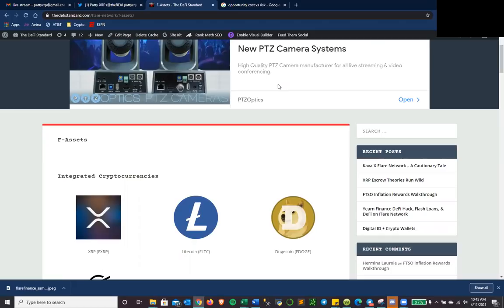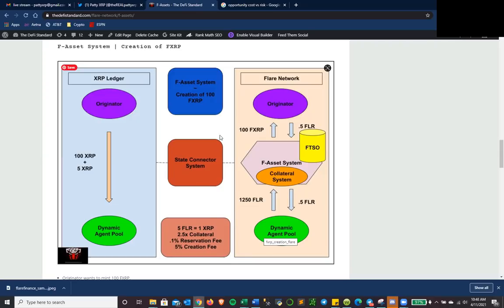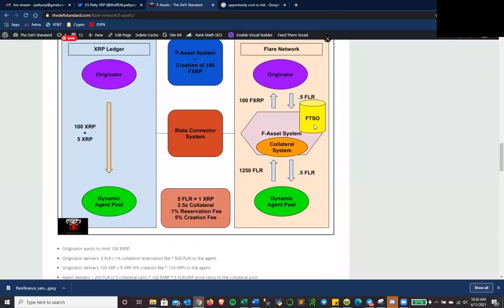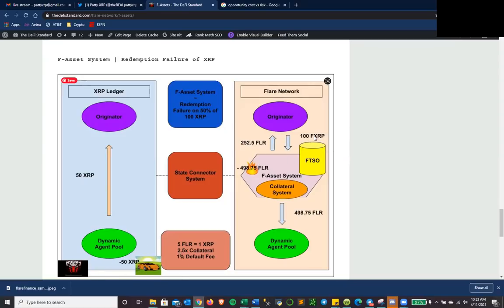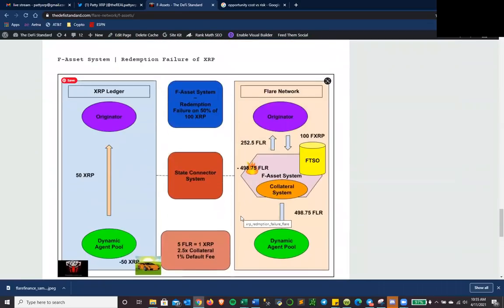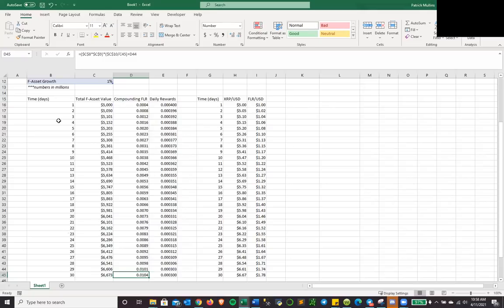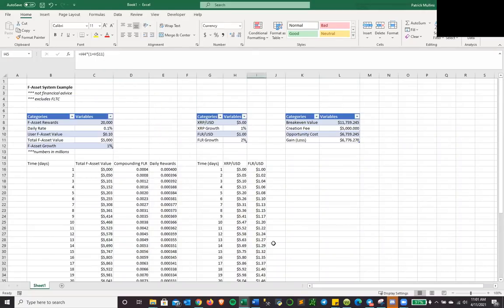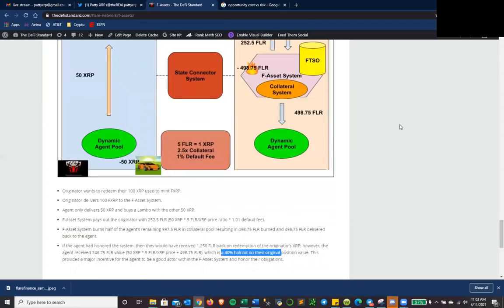Mechanics of F-Asset Minting + Example on Calculating Profits - Patty XRP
Patty XRP covers the exact mechanics and value flow of creating, redeeming, and defaulting on F-Asset positions. Also included is a spreadsheet example of the risk and opportunity cost for holding a position over 30 days. This is theoretical in nature but gives you an idea of how that works.

Hi, I'm Mickey  B. Fresh.  My team and I are committed to your education and preparation for living in the world of XRP,  FLARE, FLARE FINANCE, and the exploding world of Decentralized Finance (DeFi).

Graphics provided by Dale Parker Thank you!